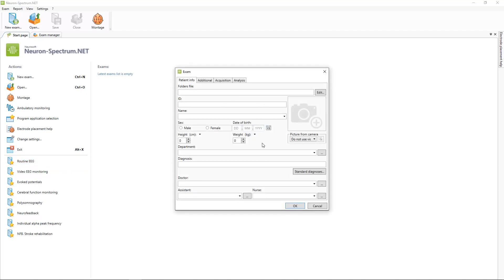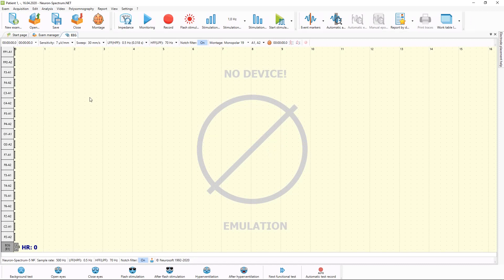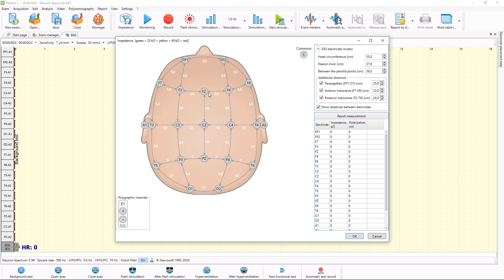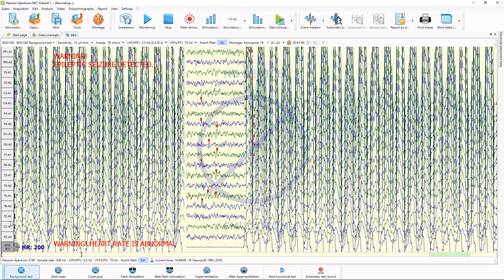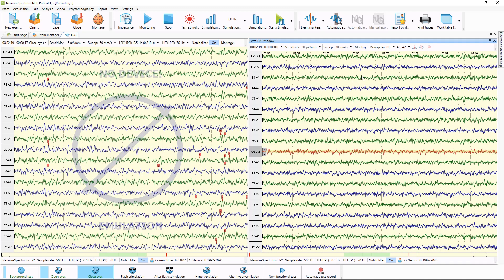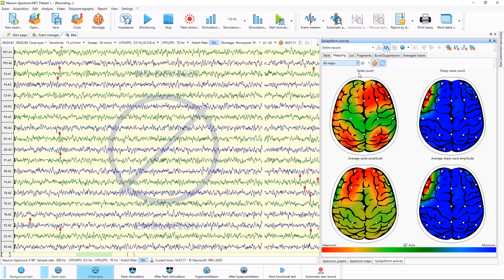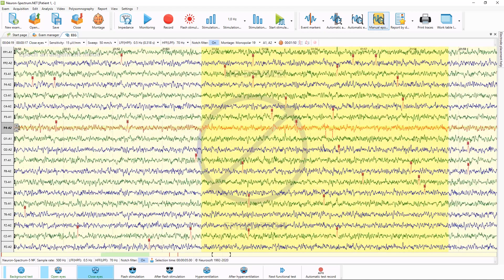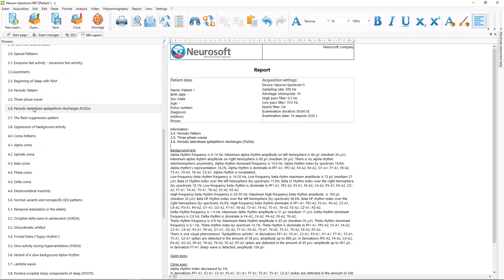Typical EEG Examination Recording in Neuron-Spectrum.NET Software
In this video, you will learn how to perform routing EEG-examination using the Neuron-Spectrum.NET software.